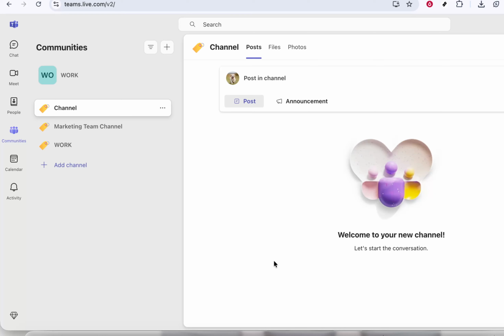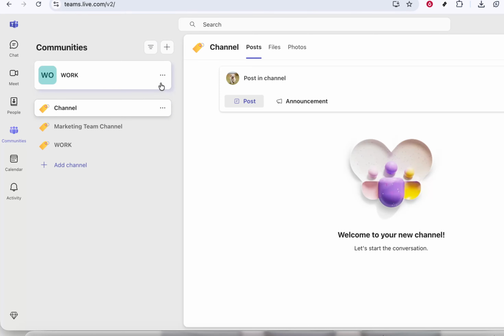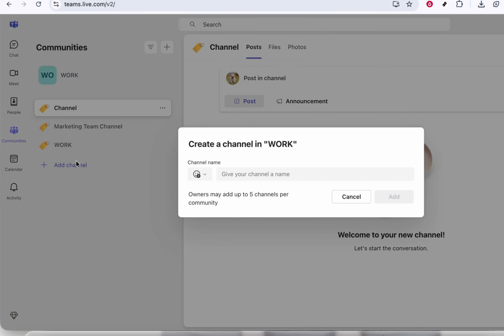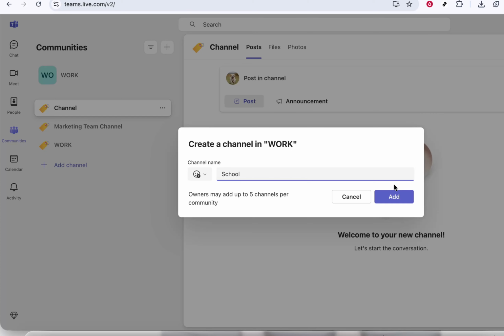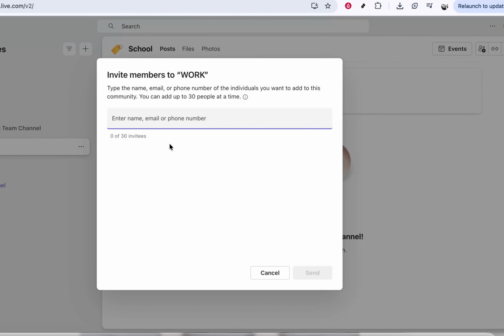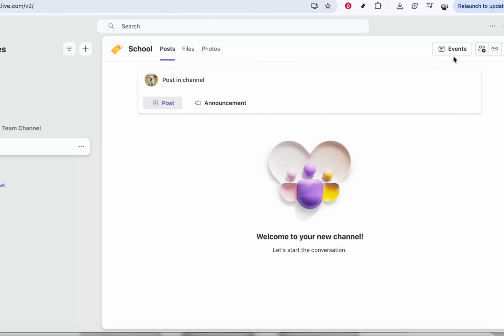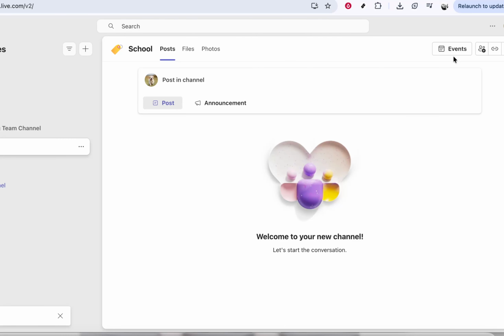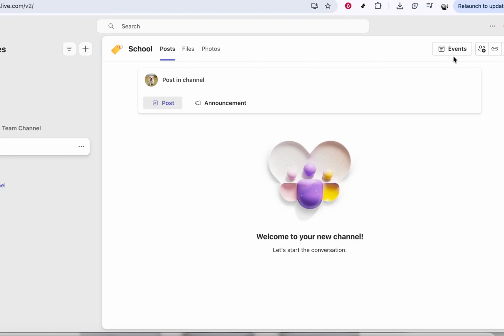How to Invite People in MS Teams Channel | 2026 GUIDE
In this video, you’ll learn how to invite people to a Microsoft Teams channel so you can collaborate with teammates or external users easily.